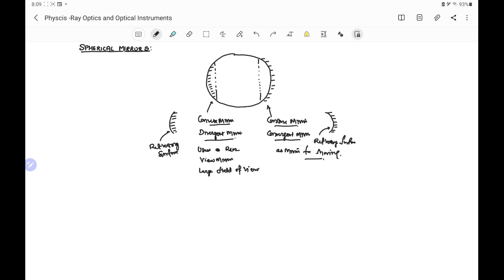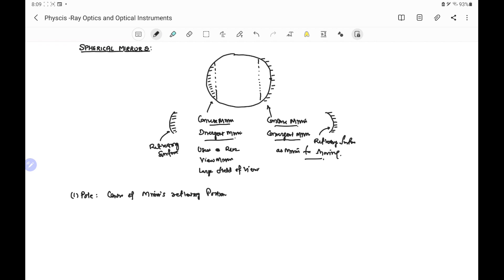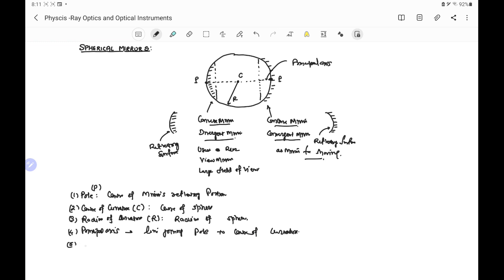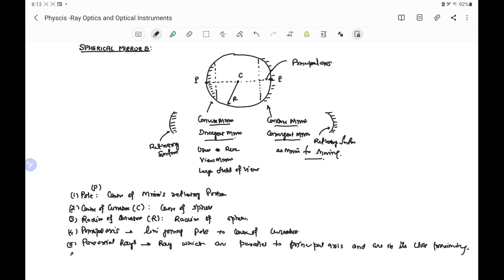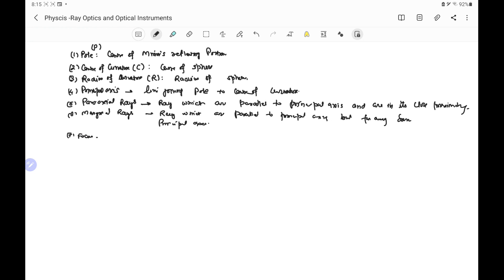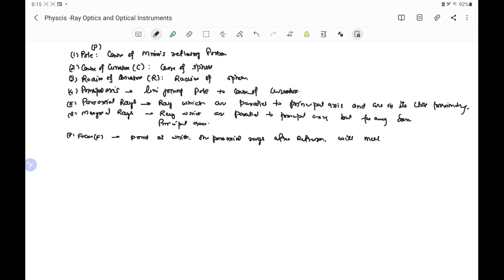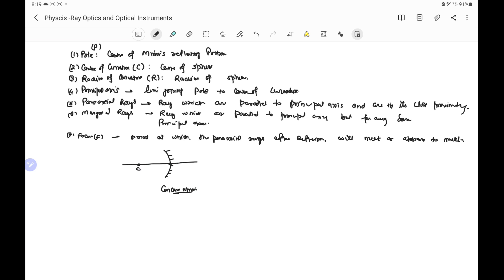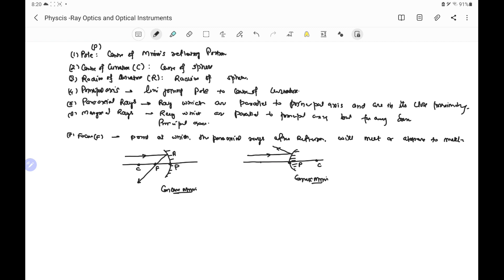Ray Optics & Optical Instruments- 05 Spherical Mirrors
This video explains the following :
a) Spherical Mirrors: Concave Mirror and Convex Mirrors
b) Terminology: Pole, Centre of Curvature, Radius of Curvature, Principal Axis, Para-axial Rays, Marginal rays, Focus, Focal Length, Focal Plane